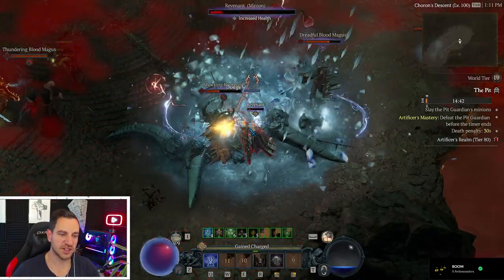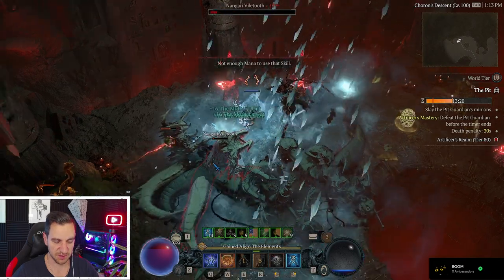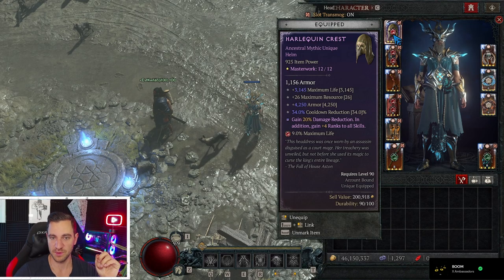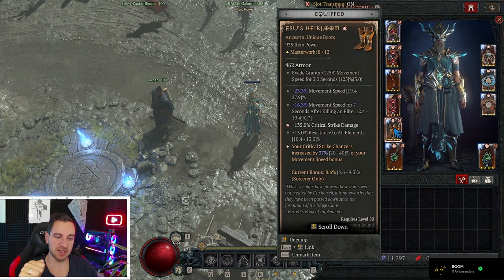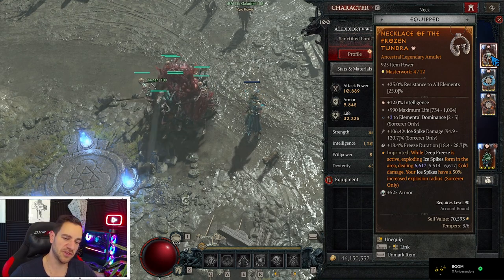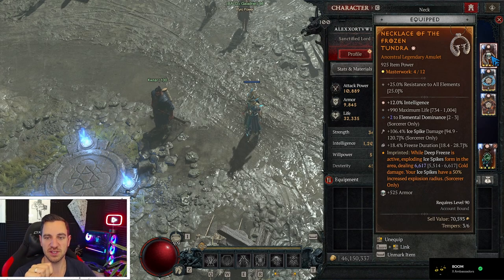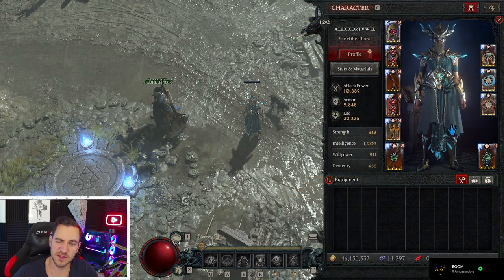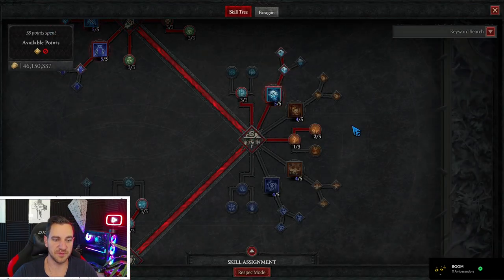BLIZZAP! Lightning Blizzard Pit 80+ Sorcerer! Diablo 4 Build Guide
I'm Alexander. I'm a devout Christian and I Stream Family-Friendly Games and Make Guides For Them for You To Enjoy! God Bless!
Build Planner: Sorry, coming tomorrow!
LAST EPOCH BUILDS:
💀 ACOLYTE 💀

🧙‍♂️ MAGE 🧙‍♂️
Video Title Ideas (for the algorithm!):
diablo 4 blizzard sorc, diablo 4 blizzard build, diablo 4 blizzard build guide, diablo 4 lightning blizzard sorc, lightning spear blizzard build, build guide blizzard sorc

OVERVIEW:
0:00 - Gameplay Demo & How To Play
2:25 - Items, Uniques
5:08 - Items, Legendaries
5:52 - Items, Tempering Affixes
7:04 - Items, Aspects
8:30 - Gems and Elixir
9:40 - Skill Tree
14:12 - Paragon & Glyphs
17:55 - Weaknesses & Things to Know